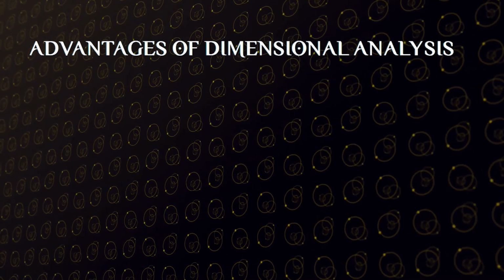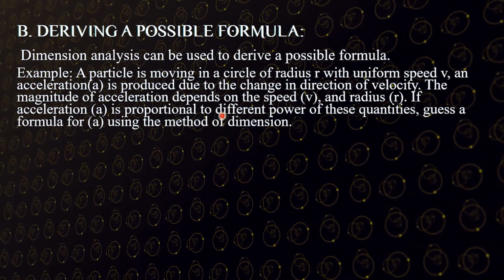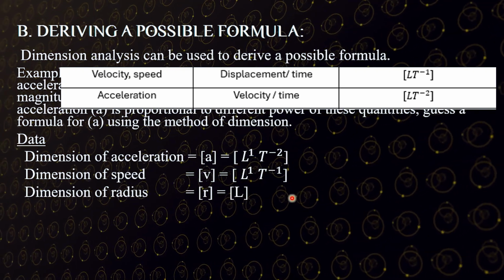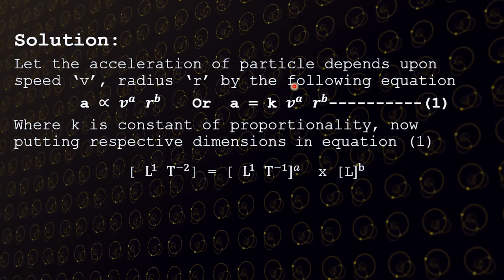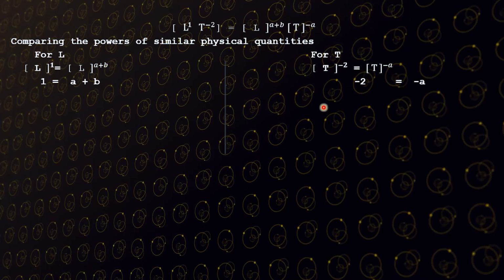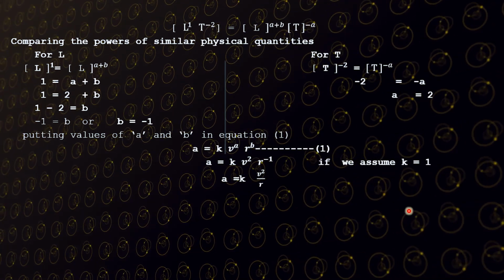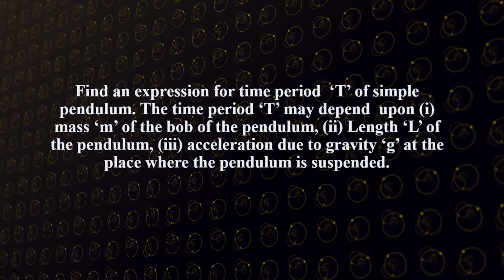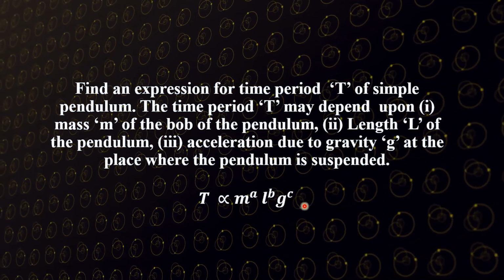To derive a possible formula using dimensional analysis-DIMENSION PART 2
Unlock the secrets of dimensional analysis with our step-by-step guide!
Ever wondered how to derive formulas using dimensions? Find out now!
Master dimensional analysis in minutes with this easy-to-follow tutorial!
Join us for PART 2 of our dimensional analysis series and elevate your understanding!
Transform complex physics problems into simple solutions using dimensional analysis!

Welcome to PART 2 of our dimensional analysis series! In this video, we dive deep into deriving possible formulas using dimensional analysis. Perfect for students and professionals looking to enhance their problem-solving skills in physics and engineering.

In this tutorial, you'll learn:

The fundamentals of dimensional analysis
Step-by-step process to derive formulas